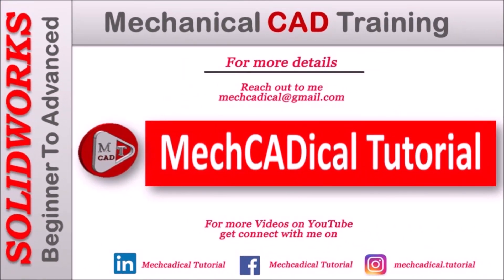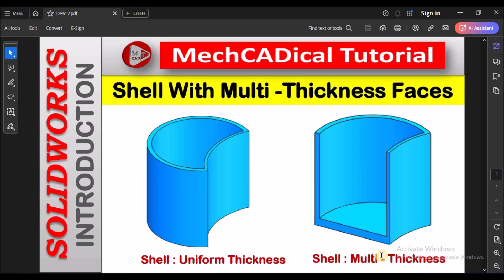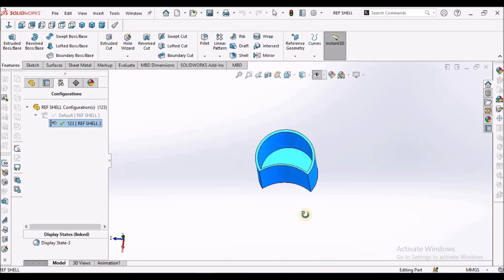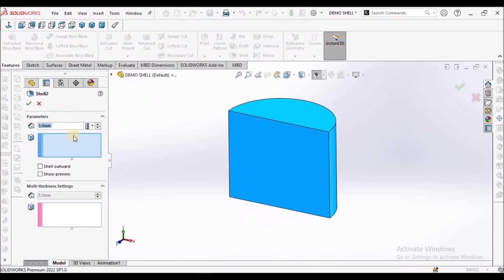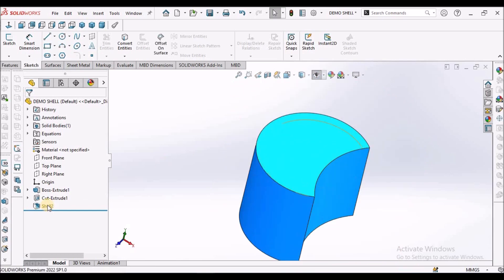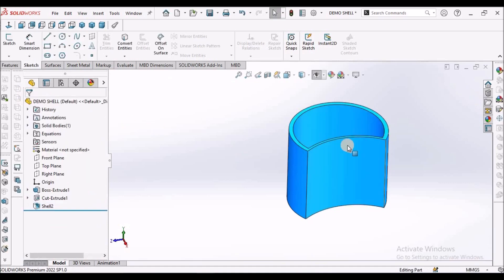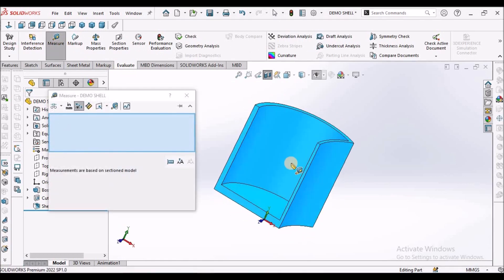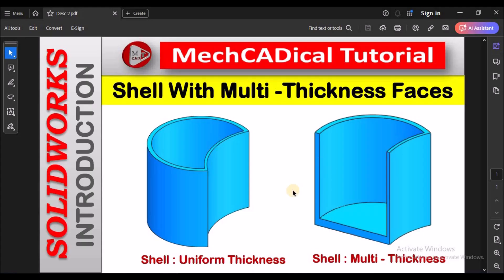Shell with Multi-Thickness Faces in SolidWorks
I am going to explain, about Shell with Multi-Thickness Faces in SolidWorks.

Shell, Multi-Thickness Faces, Shell with Multi-Thickness Faces in SolidWorks, Shell with Multi-Thickness, Shell with different thicknesses, CAD CAM Education, CAD CAM tutorial